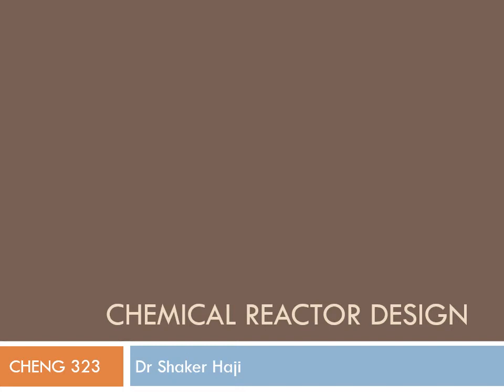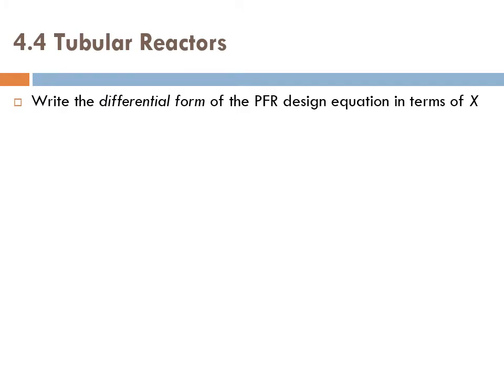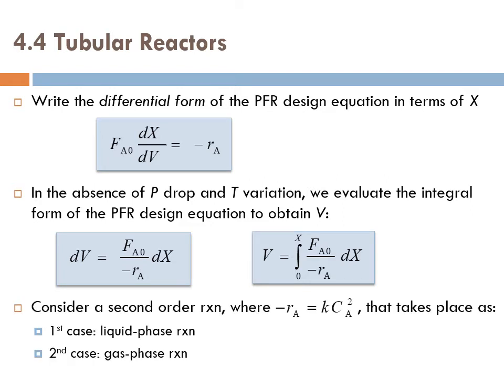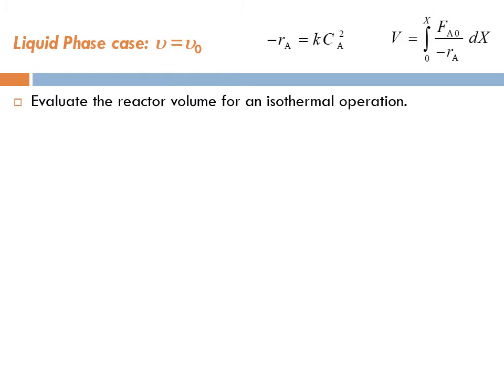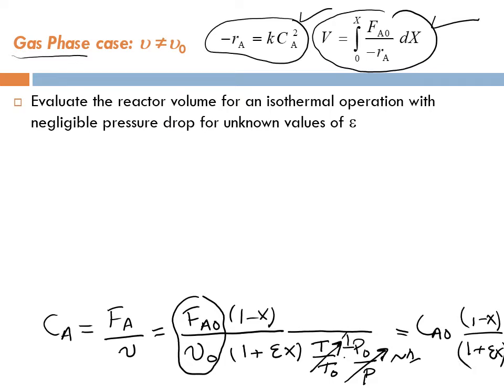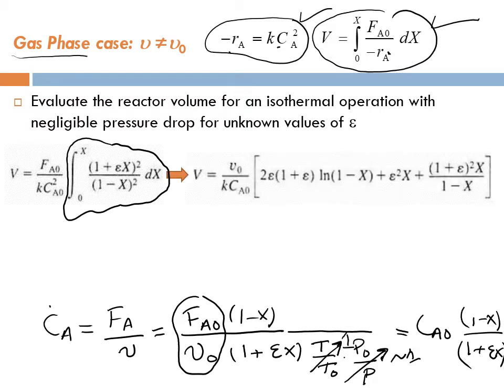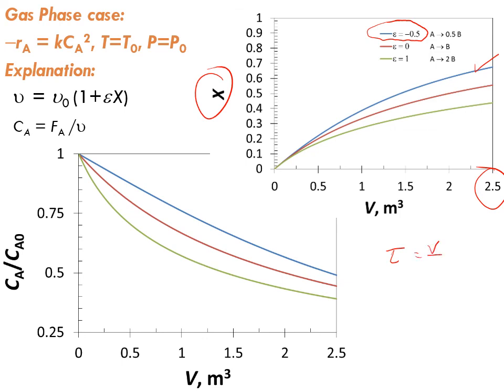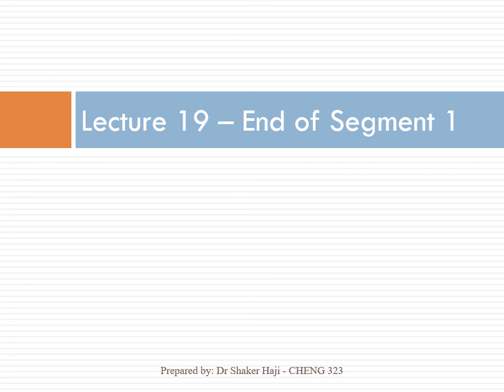Lecture 19 - Seg 1, Chapter 4, Isothermal Reactor Design - PFR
This lecture is part of “Chemical Reactor Design” course and discusses the design of an isothermal Plug Flow Reactor (PFR) for liquid phase and gas phase reactions as explained in chapter 4 of the textbook “Elements of Chemical Reaction Engineering, 4th ed.” by H. Scott Fogler. (this lecture was updated on Sept 15, 2021)